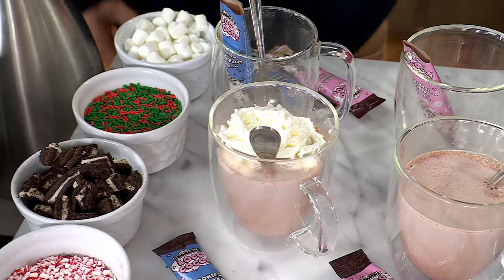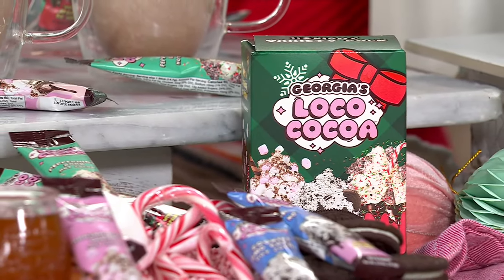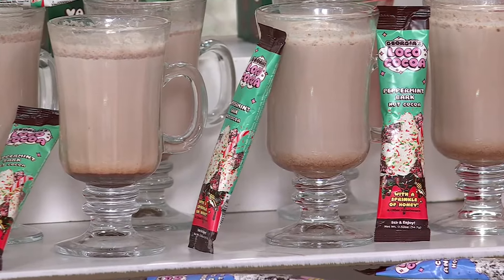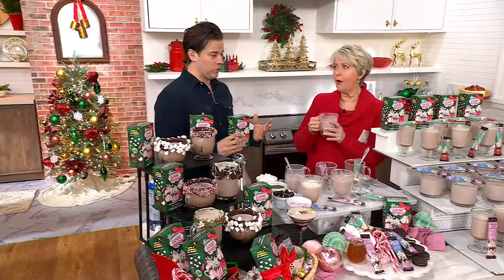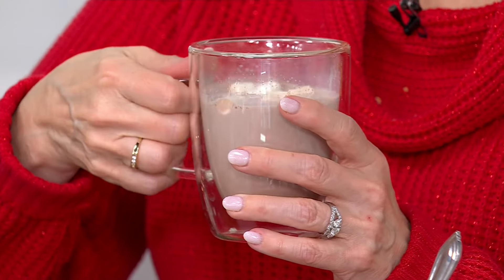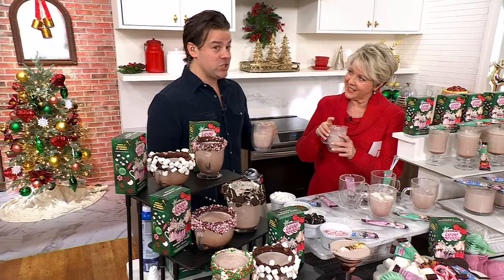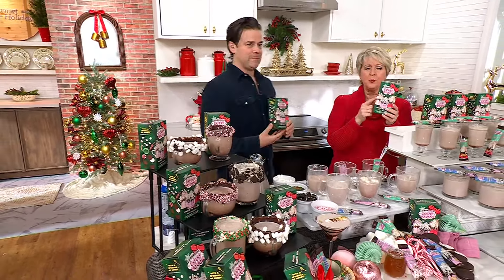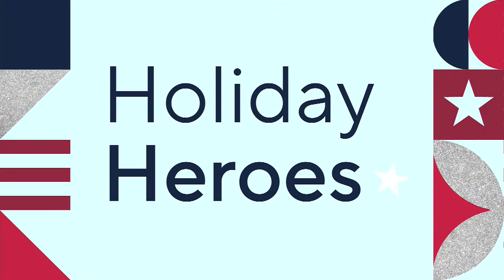Georgia's Loco Cocoa (24) Individual Hot Cocoa Mix Packets on QVC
Georgia's Loco Cocoa (24) Individual Hot Cocoa Mix Packets